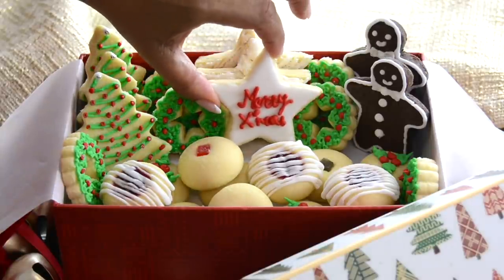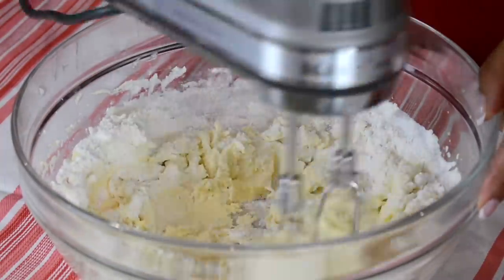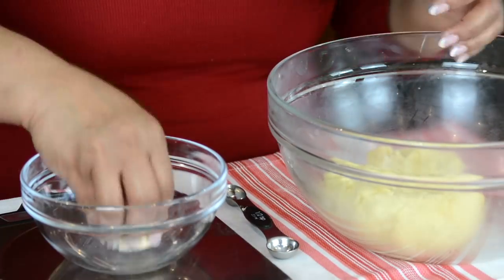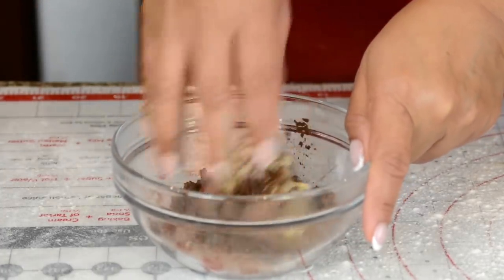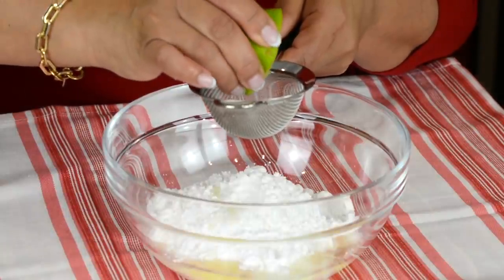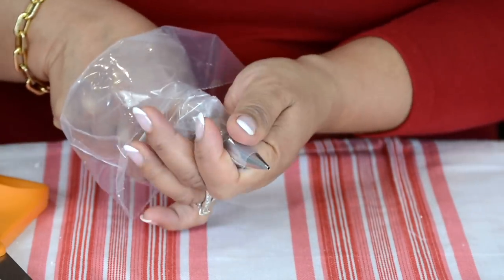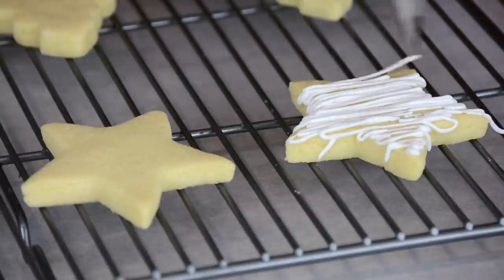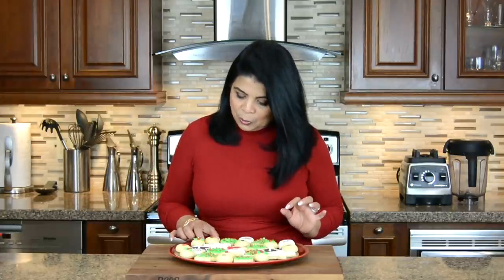Cookie Box with Just ONE Dough | Goan Nankhatai Recipe | Holiday Favourites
These Goan Nankhatais are so delicious and just melt in your mouth! With one dough, we are going to make so many unique cookies for this cookie box. These Nankhatais are incredible to serve up in a platter for the festive season or gift in a cookie box!